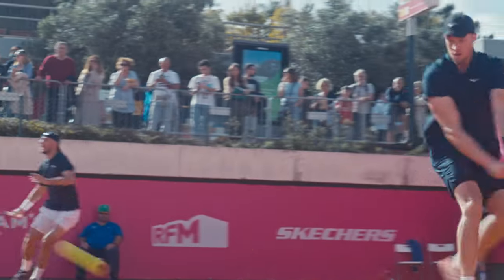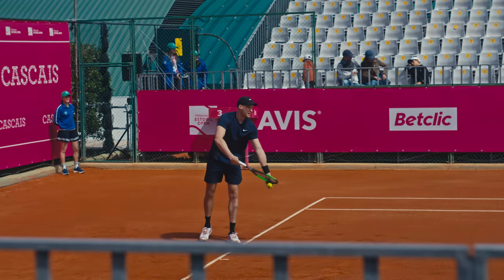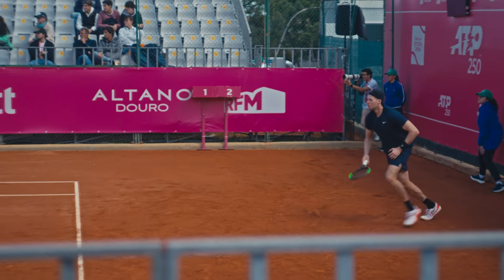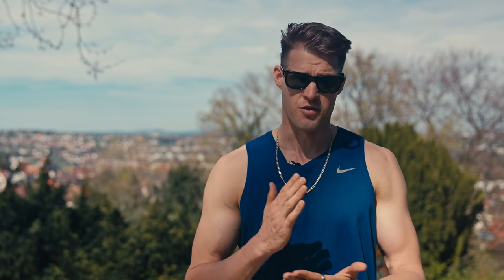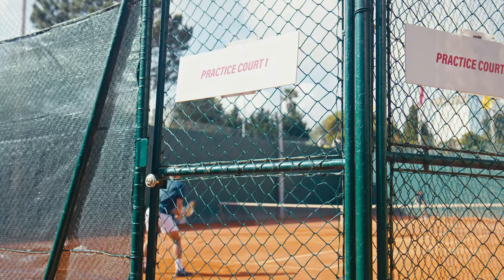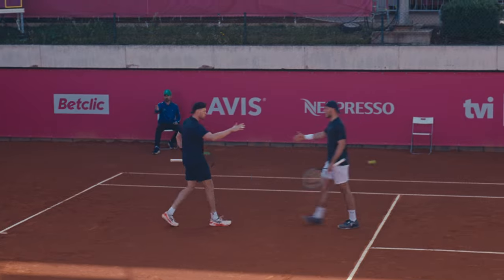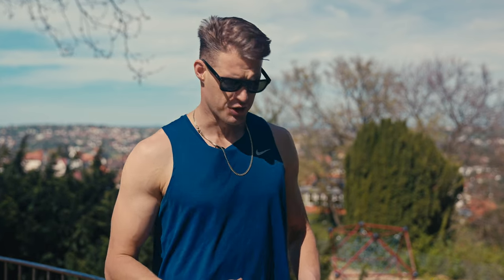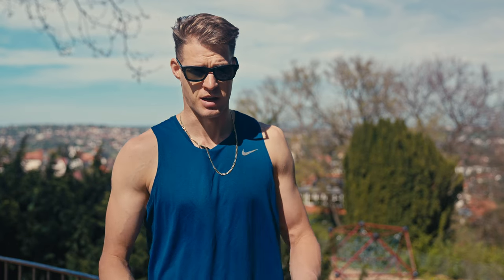What I´ve learned to do when playing in Rain Storm or Sunny Conditions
The Outdoor Season is here and most Tennis players are happy, in general to play outdoors is a more pleasant experience compared to indoors. But its not all sunshine and rainbows. Strong Winds, Intense Sunlight and Heavy Rain can take a toll on Your Performance. Check out the Videos to find out what Ive learned over my career in order to deal with the Elements. Learn from my Experiences to improve Your Performance today.

00:00 Intro
00:26 Indoor vs Outdoors
1:19 Play Better in the Sun
3:29 Wind Tactics
7:36 Rain Delay Tips
11:56 Outdoor Mentality

To get an edge over your competition check out my Ebooks
Serve Chess- Become unbreakable with clever Serve plus 1 Combinations

Super Server: Overpower with a faster Serve and more explosiveness

Shot and produced by JMK Productions